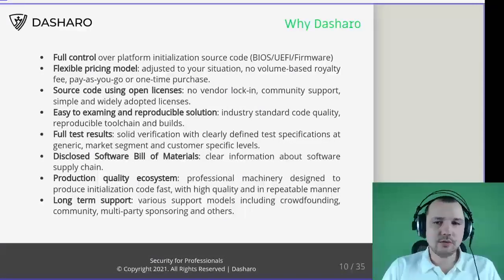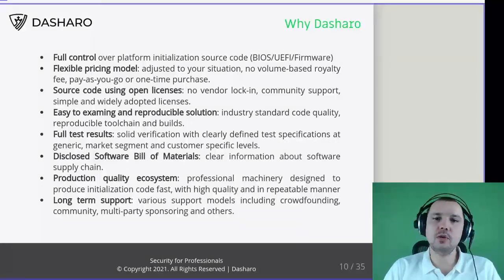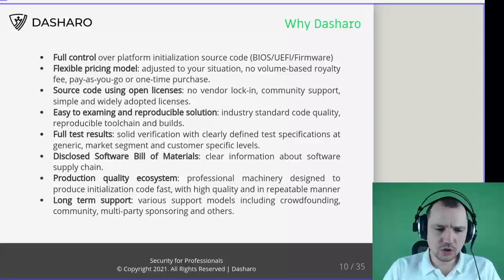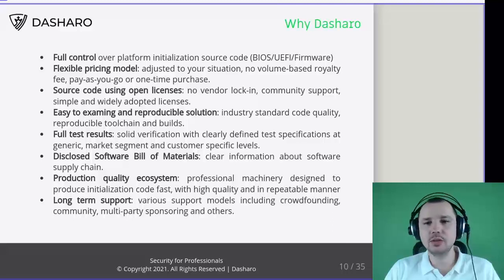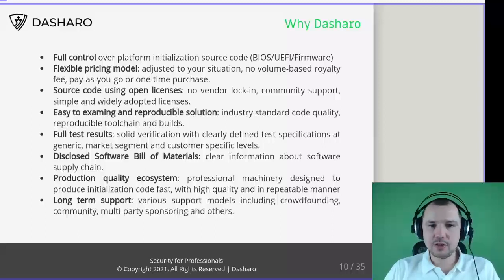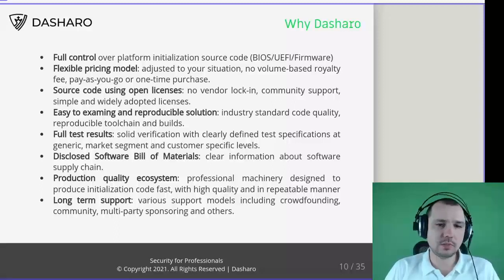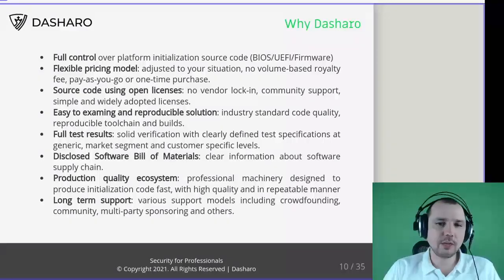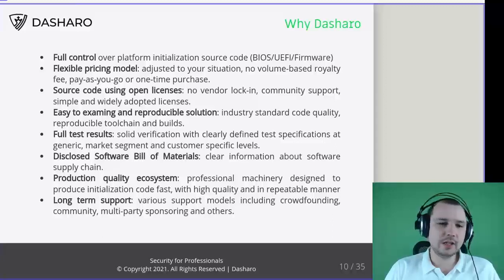Part5 Dasharo Overview Why Dasharo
Dasharo is open-source firmware distribution focusing on clean and simple code, long-term maintenance, transparent validation, privacy-respecting implementation, liberty for the owners, and trustworthiness for all.

Dasharo consists of productized services, open-core, and SaaS products which help to provide scalable, modular, easy to combine open-source BIOS, UEFI, and firmware solutions. It offers the components that are needed to develop and maintain a high quality, and modular firmware, for the stability and security of your platform.